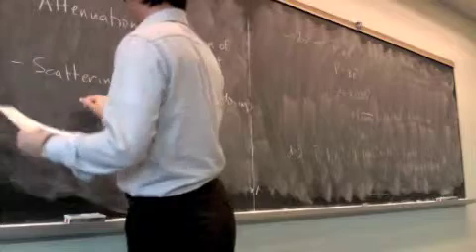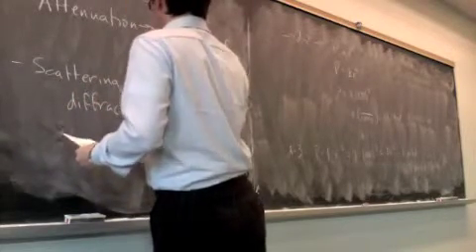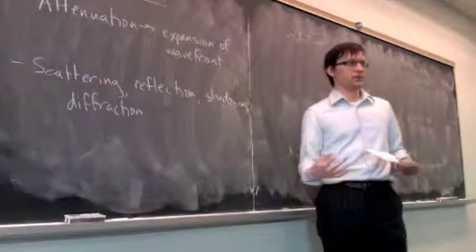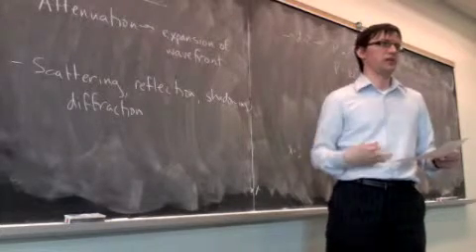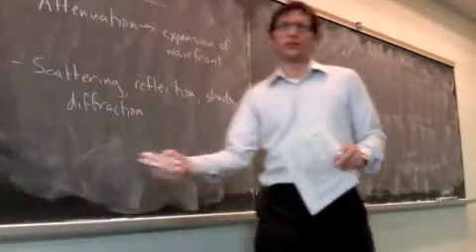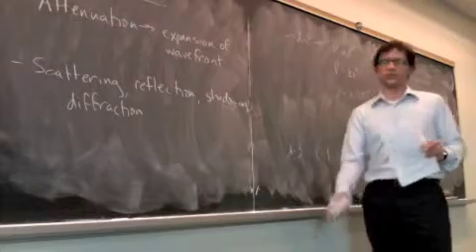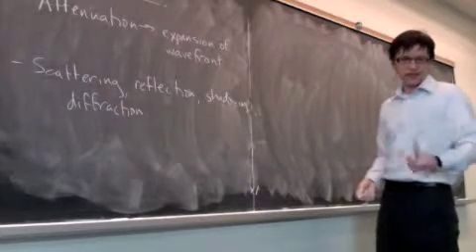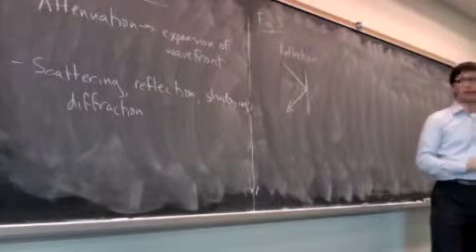Propagation-4215-Mar12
Lecture on March 12, 2009.

Propagation.